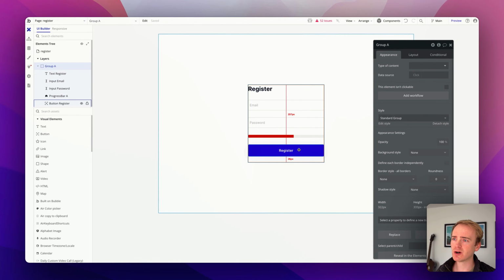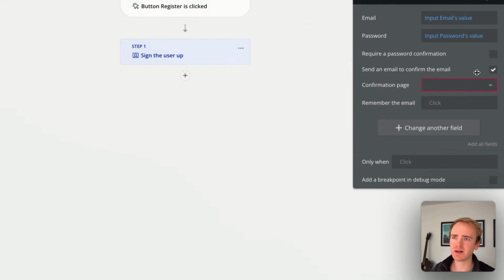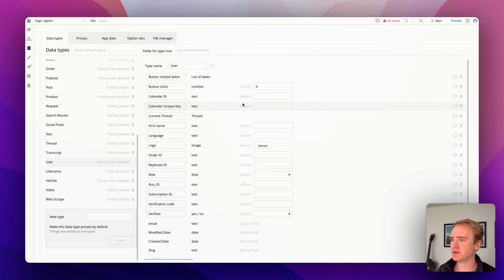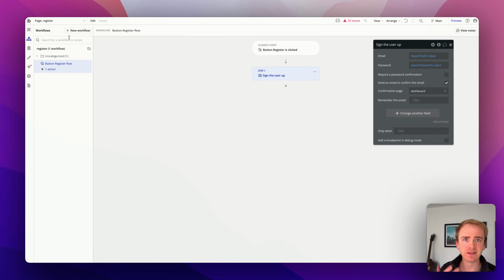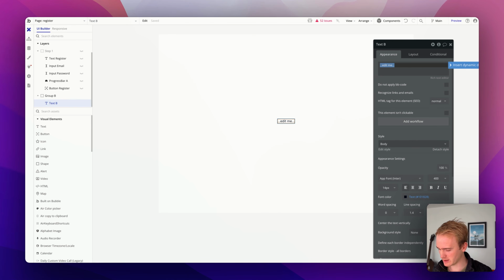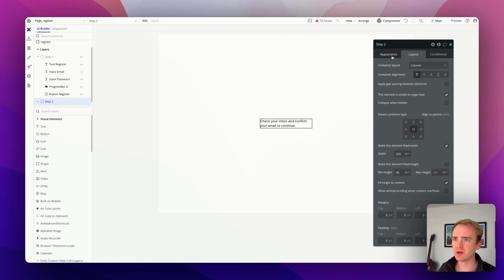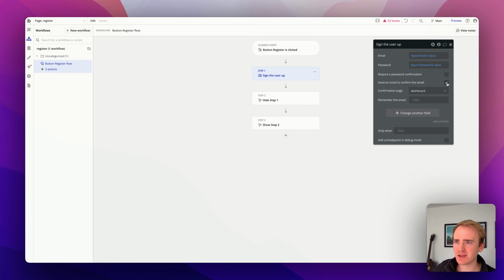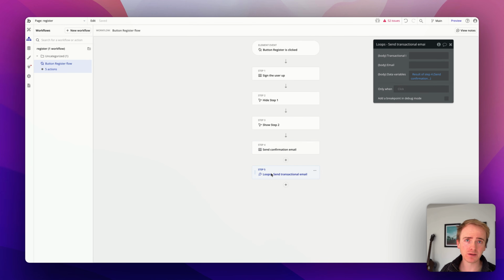Email confirmation made EASY: Automate your process with Bubble.io!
Discover everything you need to know about sending email confirmation emails when signing up users in your Bubble app. Verifying user identity through email confirmation is an effective way to combat fake accounts and ensure a secure registration process for your no-code SaaS startup. This video walks you through the step-by-step process of setting up email confirmations in Bubble, including best practices for handling user data and access to your app's features.

00:00 - Email Confirmation: Purpose and Benefits
00:24 - Gmail Alias Hack and User Verification
00:51 - Setting Up User Registration in Bubble
01:17 - Secure Email Confirmation: Bubble's Built-in Feature
01:52 - Configuring Email Confirmation Settings
02:16 - Checking User Email Confirmation Status
02:42 - Accessing Bubble Tutorial Resources
03:19 - Using Email Confirmation in Page Workflows
04:18 - Providing User Feedback After Registration
05:15 - Designing User Experience for Email Confirmation
06:07 - Implementing Hide/Show Workflow for Registration
07:07 - Third-Party Email API Integration Options
08:19 - Custom Email Confirmation with API Connectors
08:55 - Conclusion and Q&A Invitation